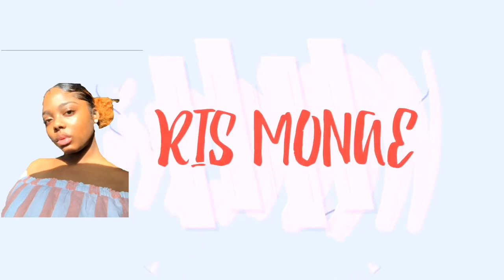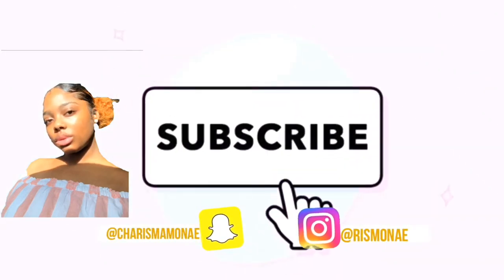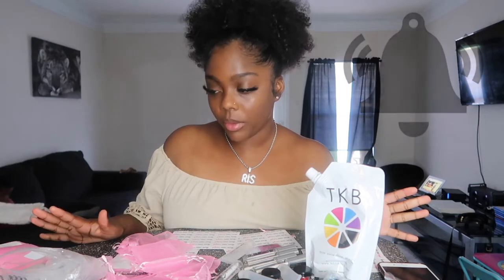LIP GLOSS LABEL STICKERS, PACKAGING + MOTIVATION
ENTREPRENEUR LIFE: LIP GLOSS LABEL STICKERS, PACKAGING + MOTIVATION

LIP GLOSS LABELS

FROM AMAZON

TKB VERSAGEL:

BUBBLE MAILERS:

Instagram: @rismonae / @joeandrisma / @morethanenough__
Snap: @charismamonae